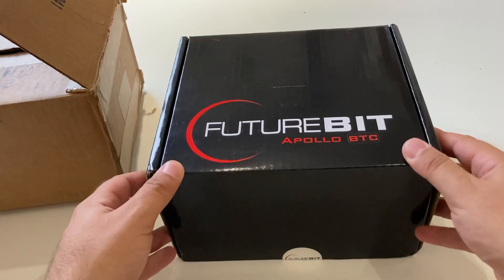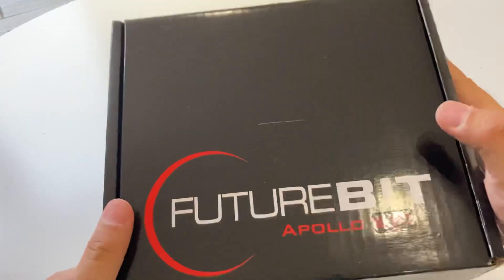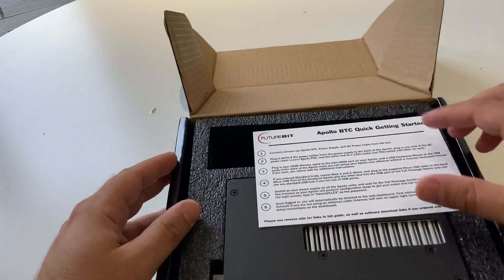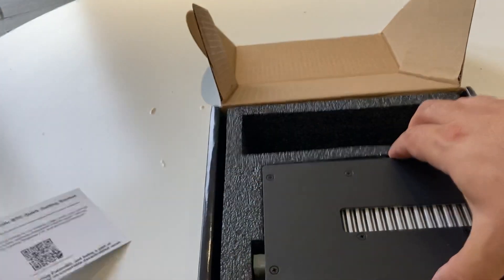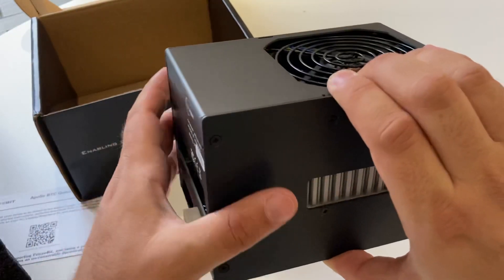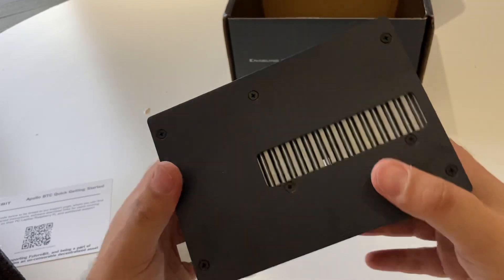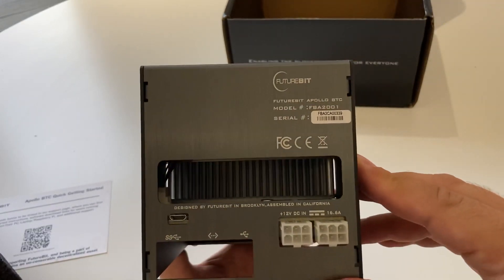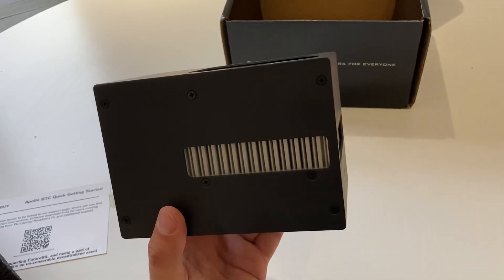Apollo Futurebit BTC unboxing - The Most Efficient and Quiet Home Bitcoin Miner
My Apollo Futurebit BTC (batch 1) finally has arrived … I thought I would do a quick unboxing before I set up.

My initial impression is the quality of craftsmanship is very high.  This is a definite improvement on batch 1 LTC model: let’s put this into perspective Futurebit has had enormous success and they are sharing this now by designing high quality products.

Don’t get me wrong my LTC batch model has been running over  2 years non stop !

SET UP (basic BTC version: hashing board)
You will need a power supply, if you know what you are doing you can use your PC spare cables from PSU (if it is strong enough, I think you will need a spare 300w).
For the USB controller, I planned to use a raspberry pi 3b. The disk images for set up are here: